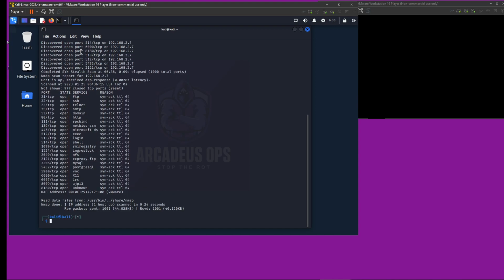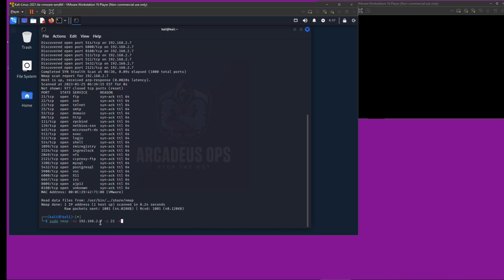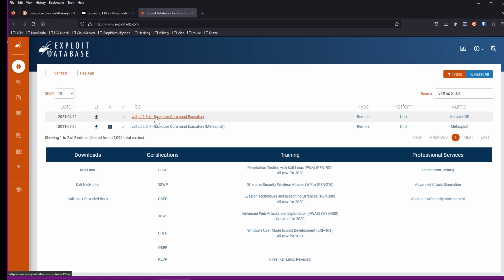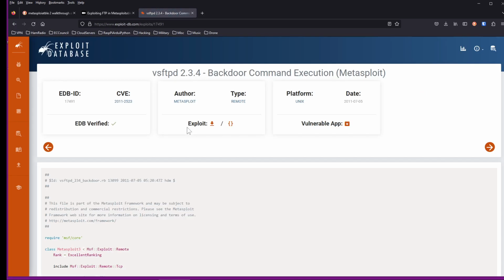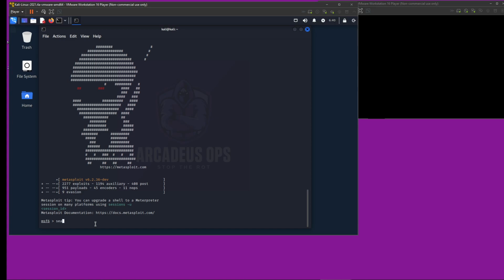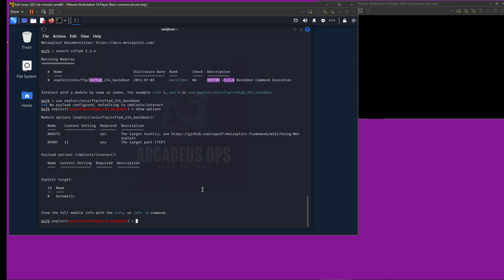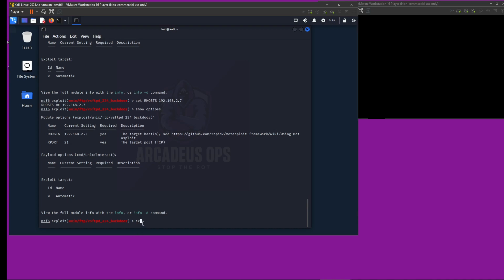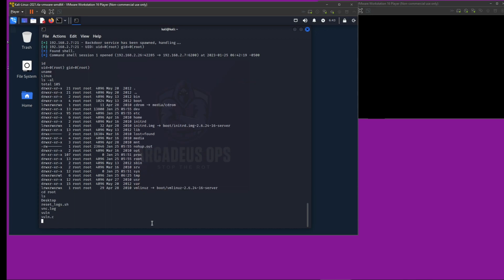Metasploitable2 Port 21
Metasploitable 2 Walkthroughs at :-

Port 21 Exploit at :-